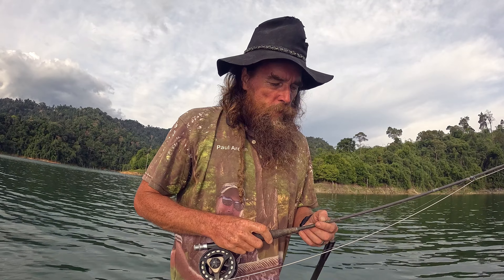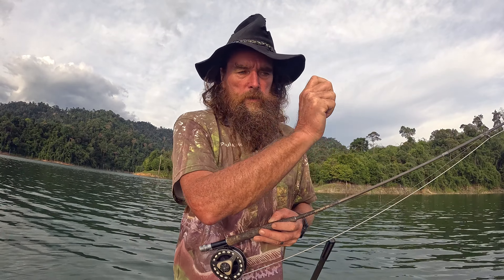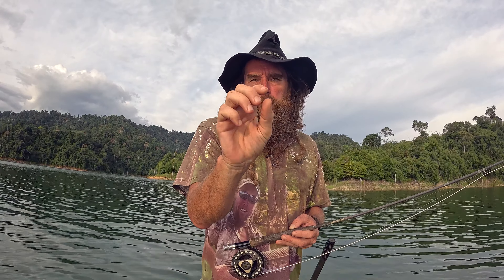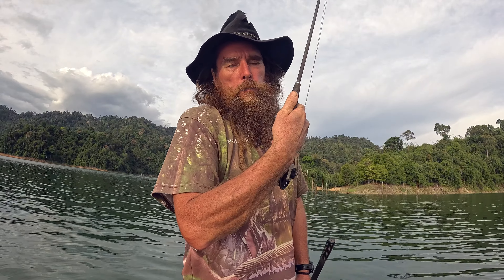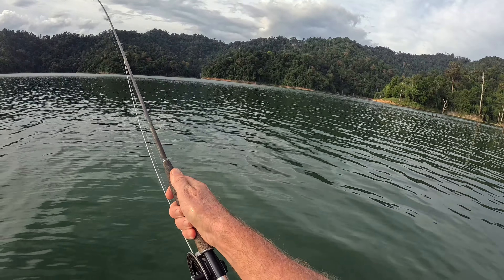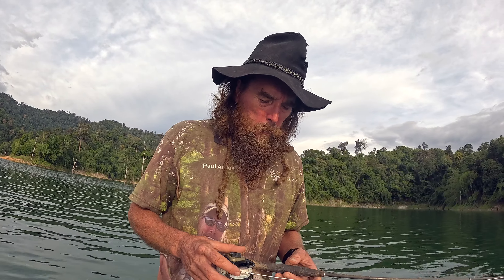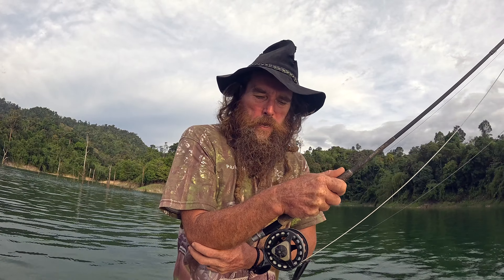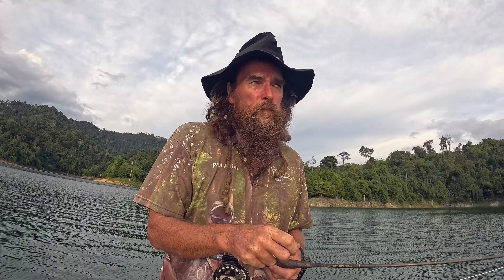Fly Casting Masterclass The Grip part 2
This is part of the video manual on this This is revisting the Grip video of 10 years ago. Discussing V-grip, thumb-on-top, finger-on-top, Key Grip, the Three Point Grip and the Crooked Thumb. Most important I think is Flexion/Extension of the wrist to turn the rod over. Things to experiment with during training. Only you can decide what is best for you.